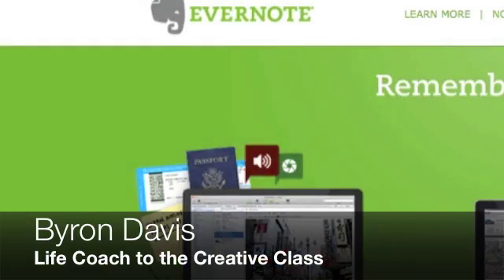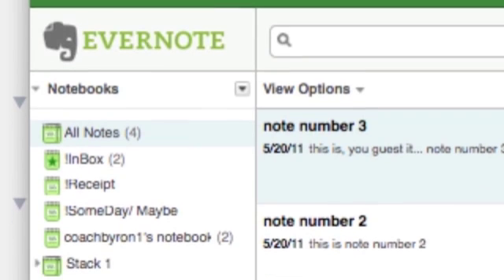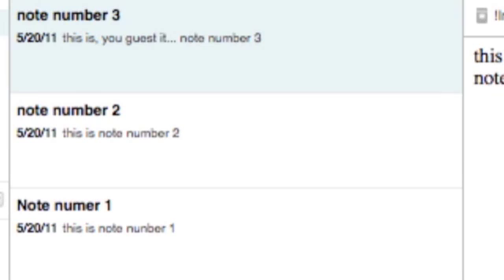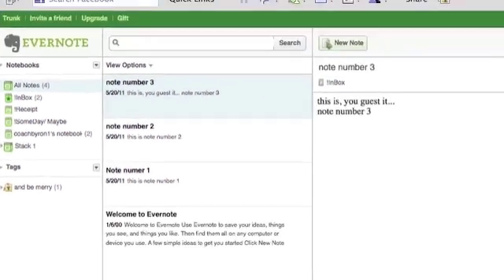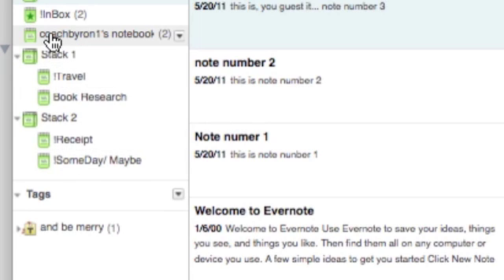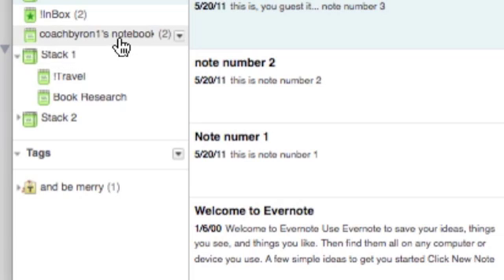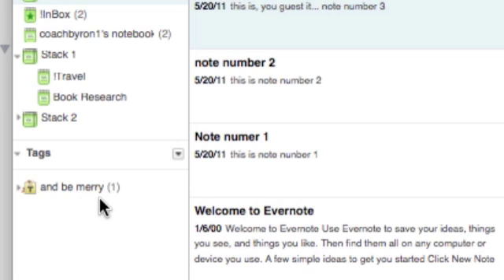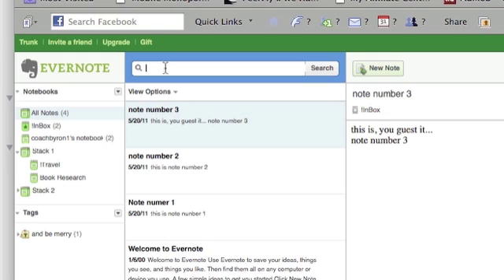Evernote Basics: Notebooks, Stacks, & Tags!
This video goes over how Evernote is basically structured and how to get up and running like a rockstar with Evernote in less than 6 minutes.